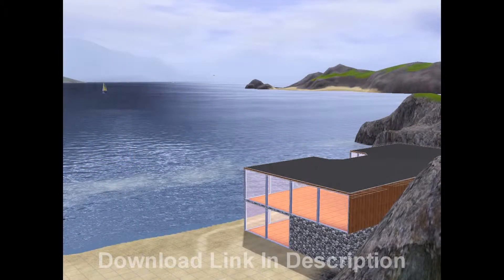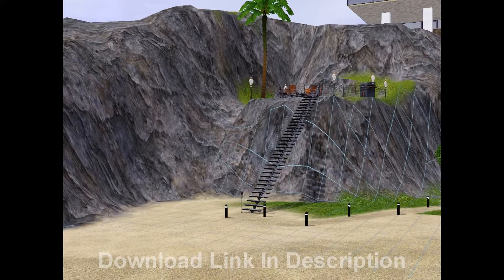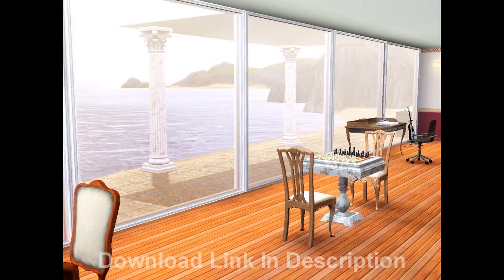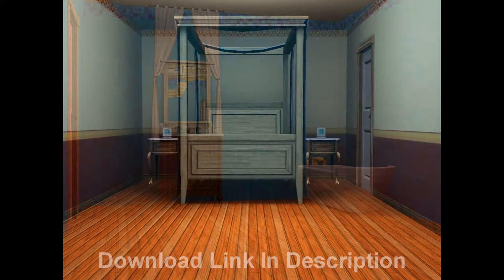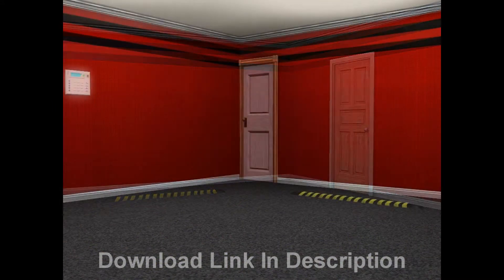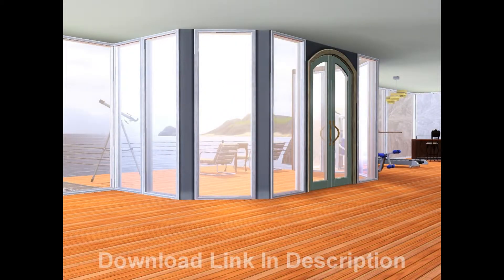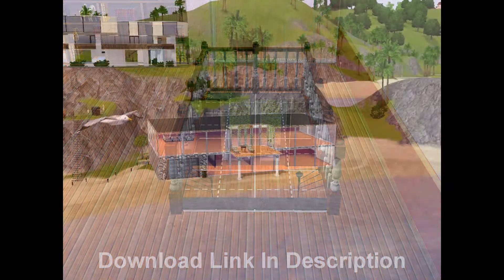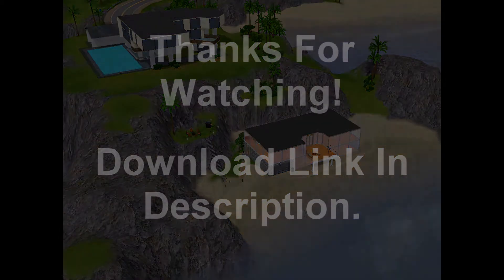Sims 3 (w/Commentary) - The Beach House - HD (1080p)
RESIDENTIAL LOT
This is the town's one and only beach house, and you can own it! It has plenty of room for your everyday needs, and it is always there when you need it, more or less. It's large beach-side windows will always give you the view you want (at the price of privacy)!